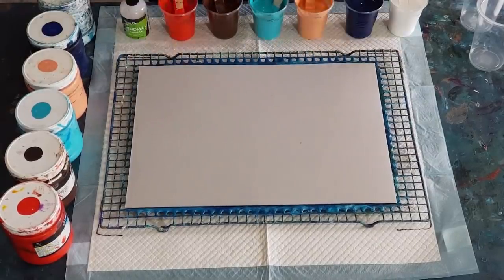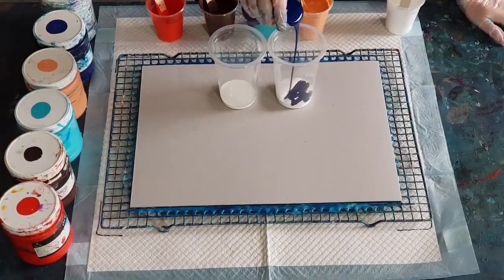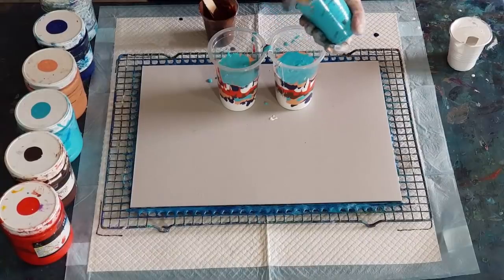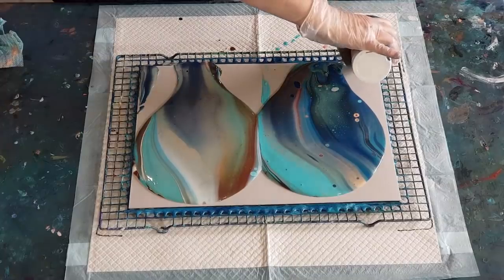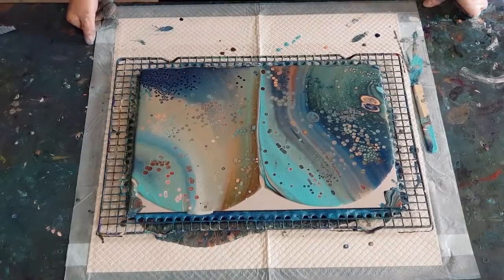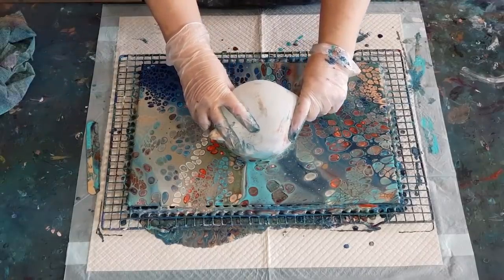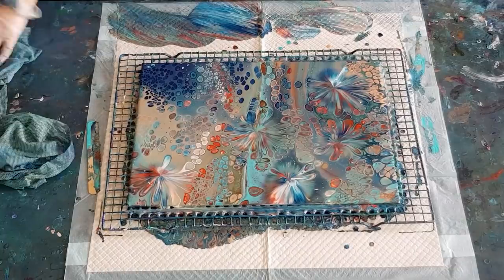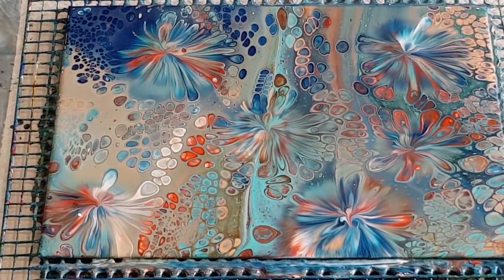#307 Flip And Dip Acrylic Pour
For this two flip cup pour, I used 70% glue and 30% water as my pouring medium. I then used 50% of this pouring medium to 50% of my Global impasto paint. If you are using thicker paints like Liquitex Basics, you will need to use 1 1/2 parts PM to 1 part paint  and if you are using thinner paints, you will need to add more paint to get your mix to the correct consistency.